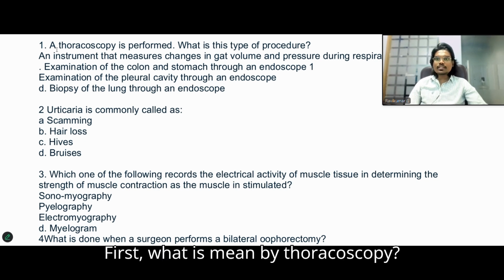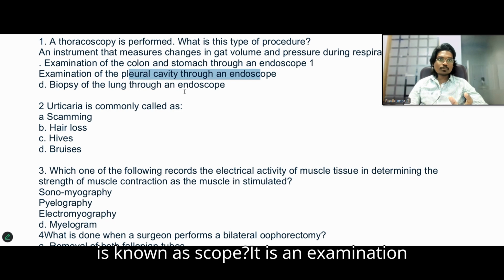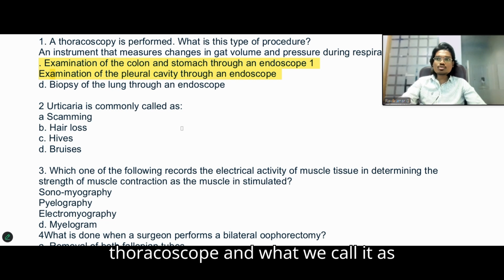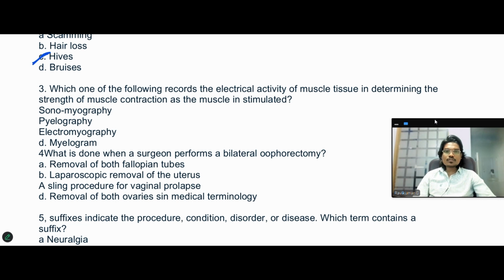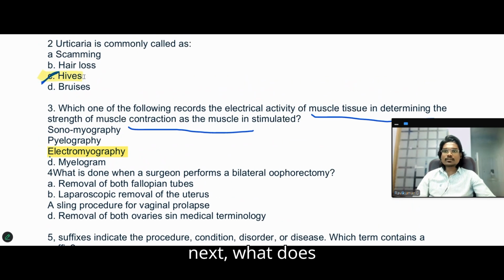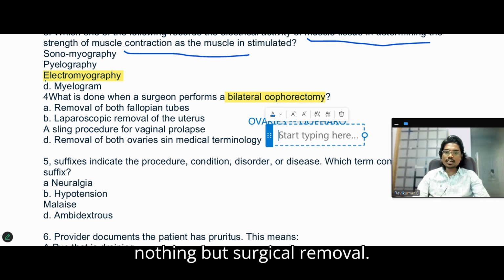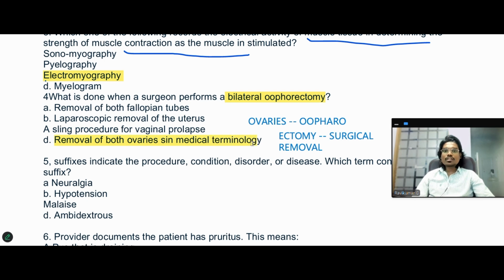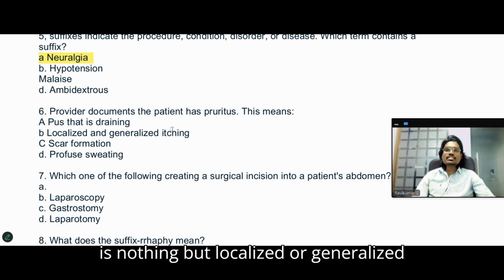“Top CPC Exam & Medical Coding Interview Questions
👉 In this video, I will share the most commonly asked CPC exam and medical coding interview questions with clear explanations.
Whether you are preparing for the AAPC CPC certification or attending a medical coding job interview, these questions will help you build confidence and succeed.

✅ Topics Covered:

CPC Exam important questions

Medical coding interview Q&A

ICD-10-CM, CPT, and HCPCS interview concepts

Tips to crack medical coding interviews

“CPC Exam & Interview Questions”

“Medical Coding Interview Prep”

“Top CPC Questions 2025”

Do you want me to also prepare a list of actual CPC exam interview Q&A that you can directly include in your video content?